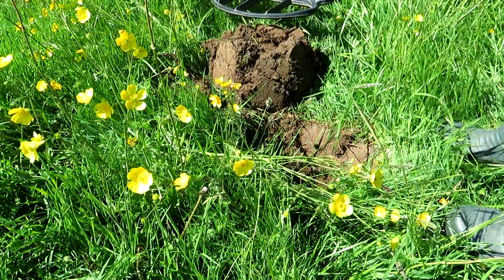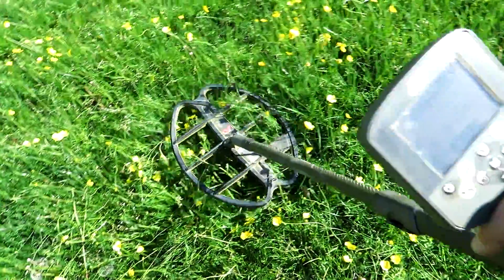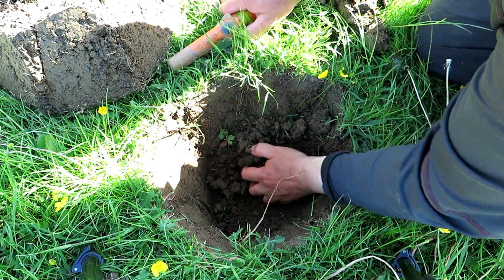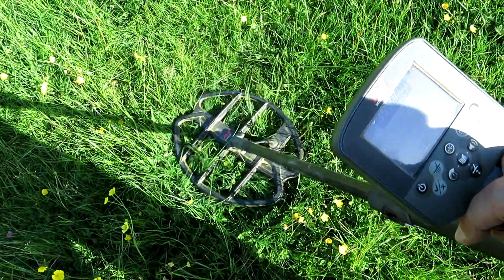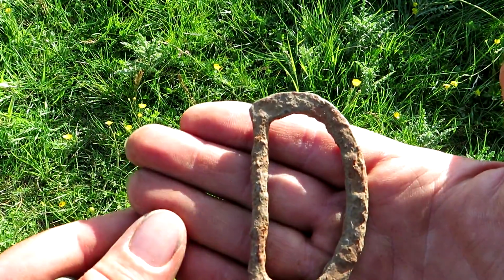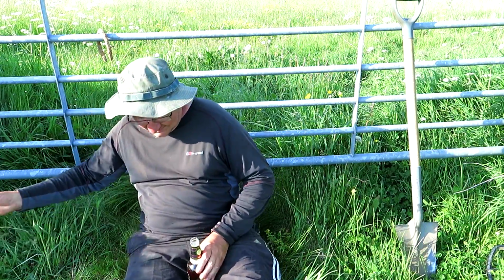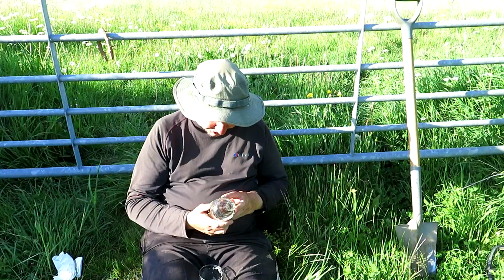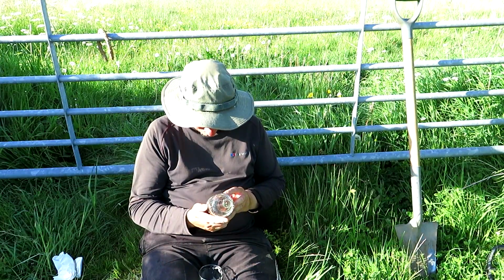WOW! 1600's Silver Shilling 😲 Daily Dirt Vlog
Join with me on our Awesome Metal Detecting Adventures as we search together for Breathtaking Historic Finds. With your support I have spent over £8,000 on the latest and best detecting equipment money can buy in the search for the big one!  I even have a geophysics machine to scan for Historic underground foundations of buildings long since gone.

Cleggy's Amazon Store (what I use).